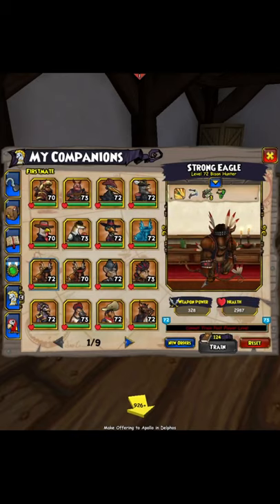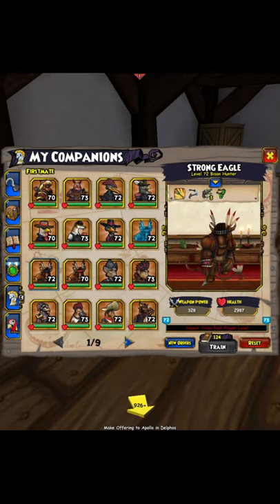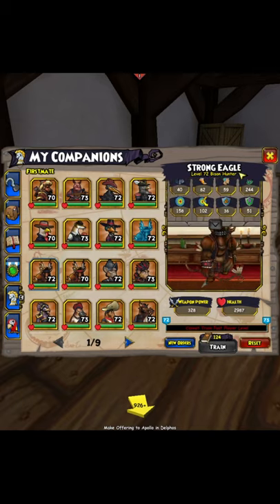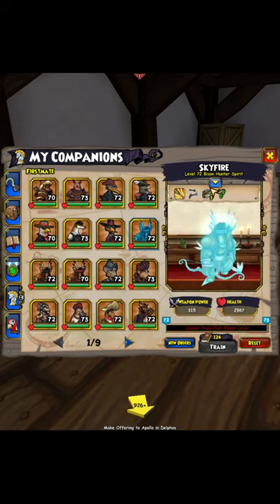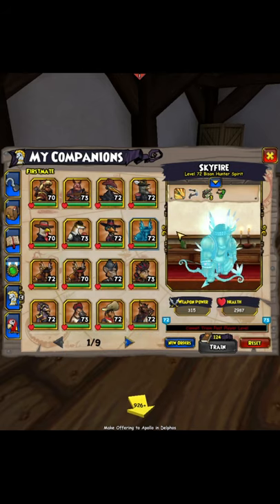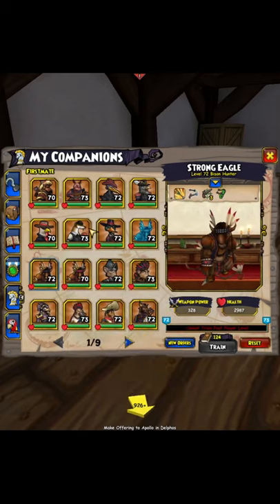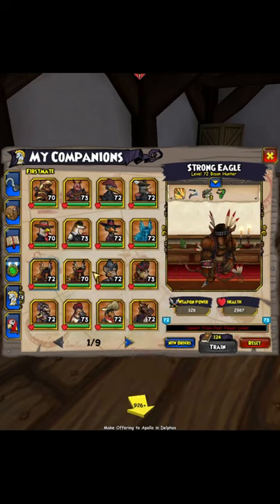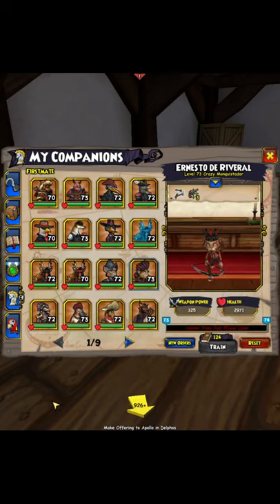Pirate101 - Ultimate Bison Hunter (Scout) Companion Guide (Fall 2021)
You can obtain this companion as a witch for free from doing the side quest “relic of the restless” which can be accessed after doing the mainline quest “new clue.”

What he comes with: 0:00
4 Attack Range
4.5 Movement
Epic Strike (Ranged)

Standards Epics: 0:30
Return Fire, Overwatch Rank 3, and Rank 1 Double Tap

Talents: 4:34
Rough Rank 4, Tough Rank 4, Agile Rank 4, and Accurate Rank 2